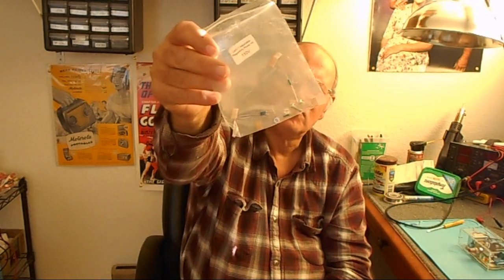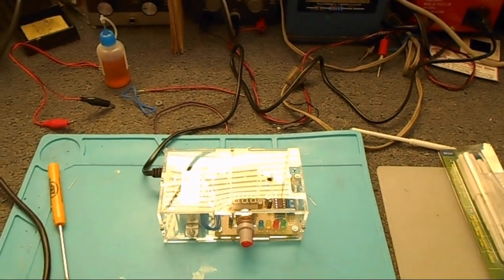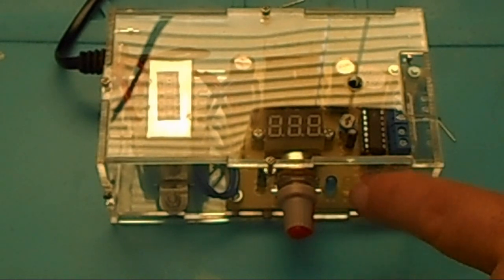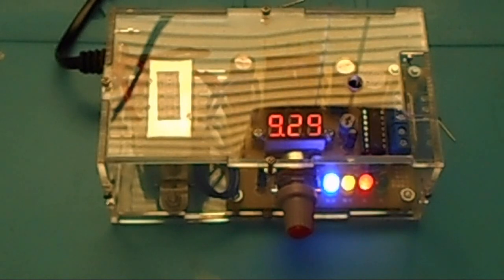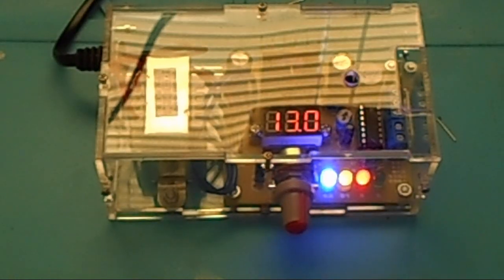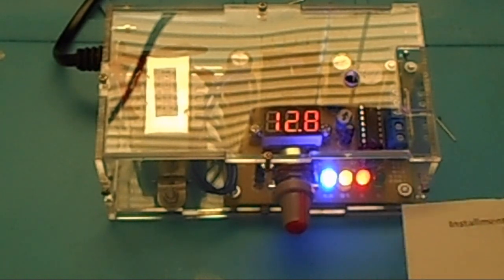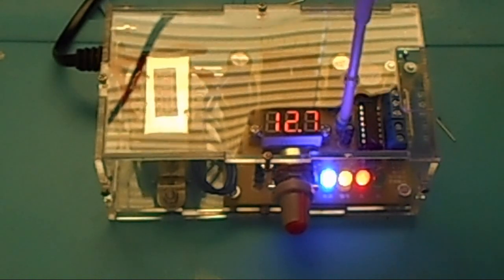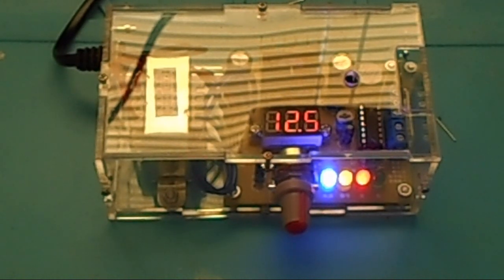Testing of the LM317 Regulated voltage supply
In this video I use my variac to slowly test this Variable voltage supply so watch and see what happens does it work or doesn't it?